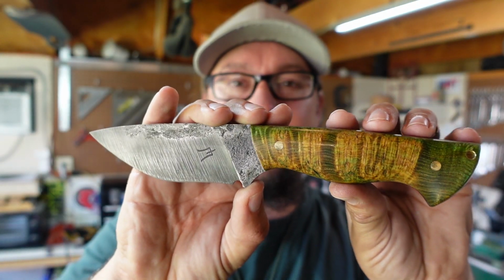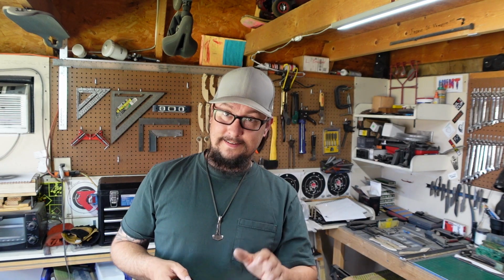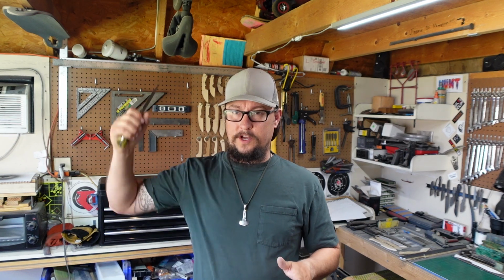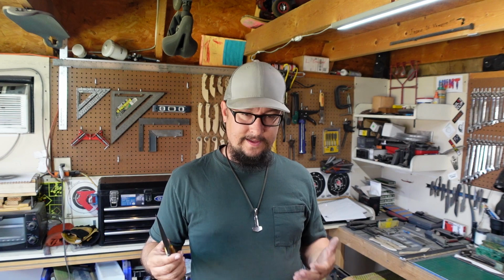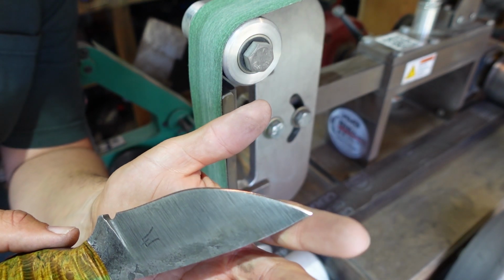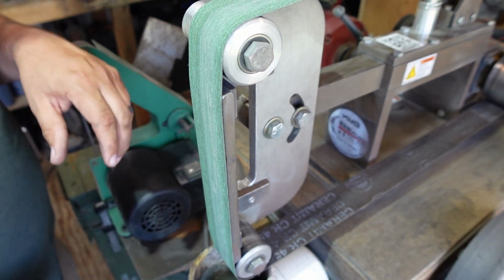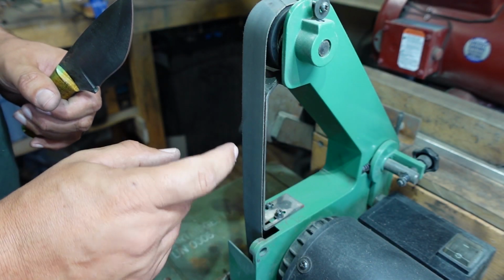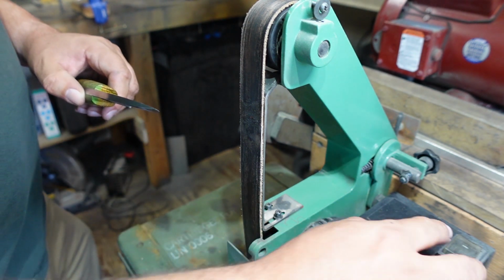Sharpening The Give Away Knife And Explaining How To Win It | Shop Talk Tuesday Episode 71 | Vlog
I had to turn the comments off so that I could pick the winner. If you are interested in who won, please check out this video:

** How To Enter To Win This Knife:
1. Go to the comment section and type/answer these things:
     a. I'm in for the give away
     b. Tell me what your favorite cutting tool is
     c. Tell me where you are from
2. You must have A, B, and C in your comment.

** The Winner Will Be Announced On 4/6/2021 Good Luck!! **

Today is episode 71 of this series on The Rivers' Experience! This series is called "Shop Talk Tuesday". I will be giving y'all some behind the scene looks at things that aren't shown on the channel. I hope y'all enjoy this video.

Send Stuff For Mail Time, Reviews, and Collabs To:
E. Rivers